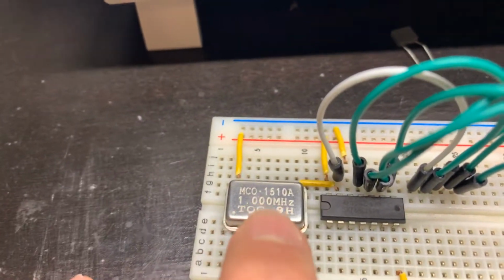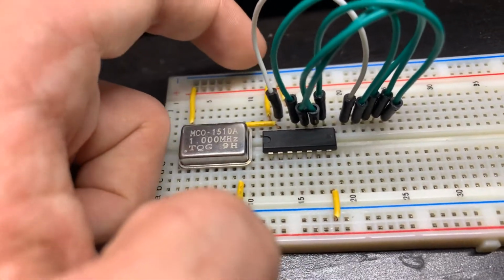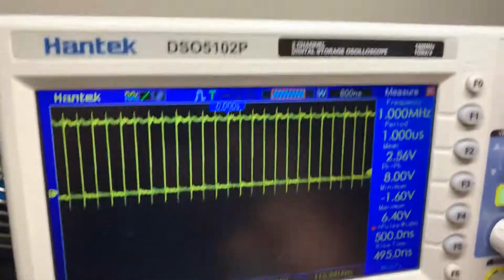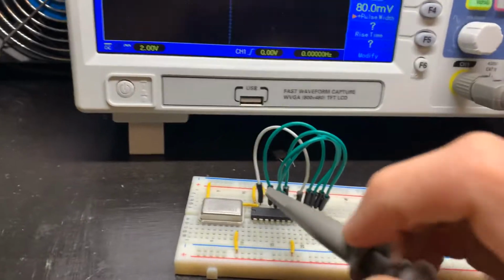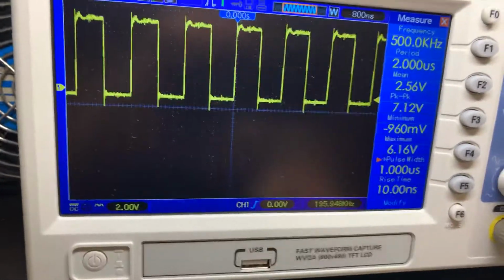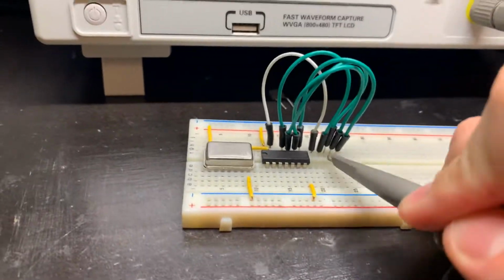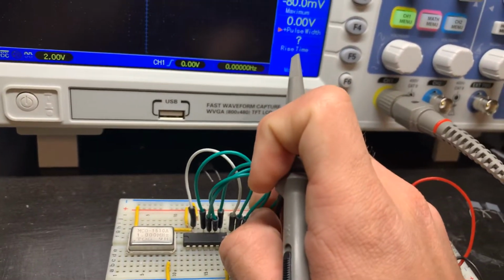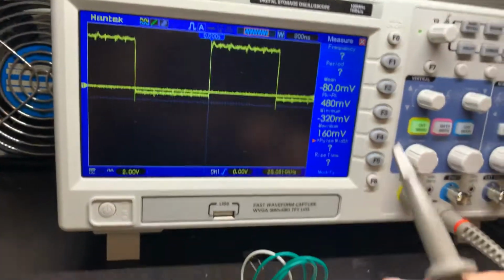Oscillator Investigations Part 4: Frequency Dividers, Binary Counters